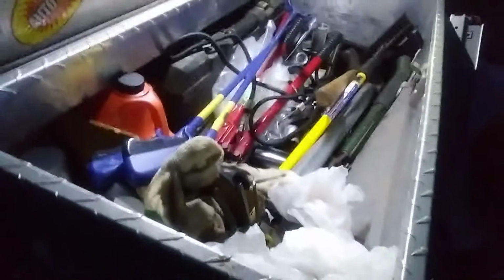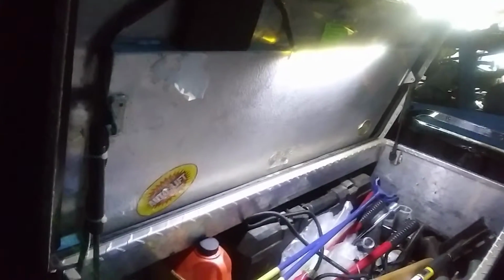SVT ranger tool box